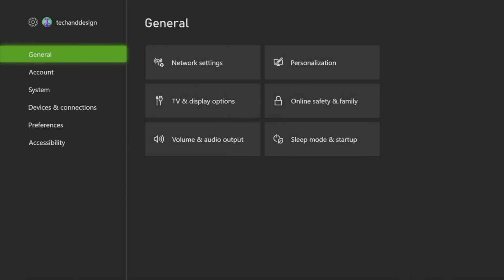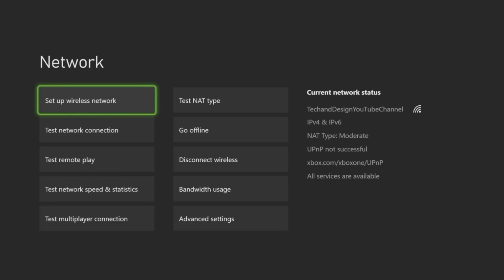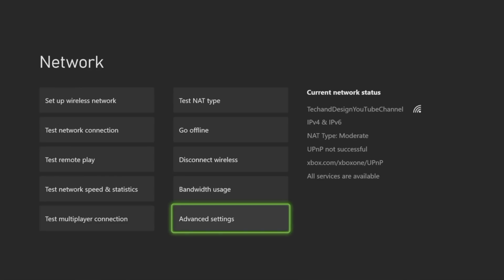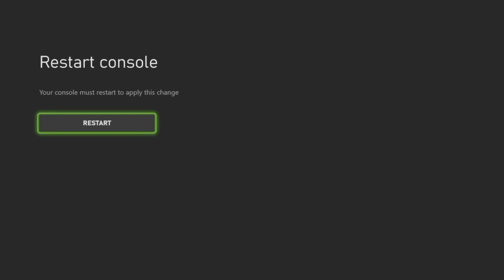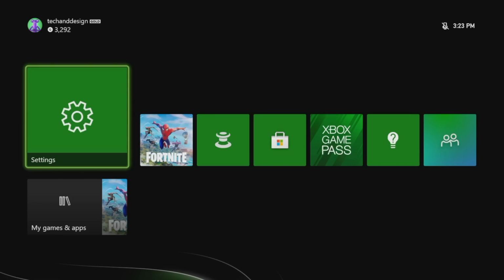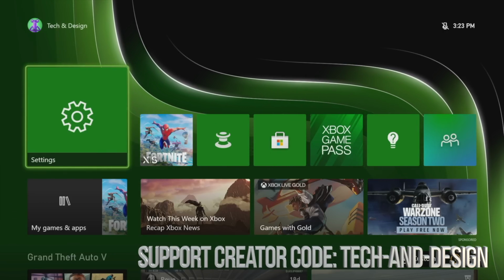Stuck at Checking Epic Services Queue… Can’t get into game / can’t login FIX for Xbox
Game not loading on Xbox - can’t login - fix for Xbox series X, Xbox Series S